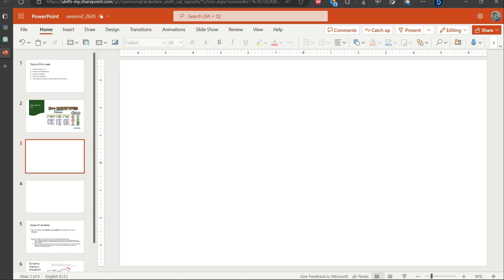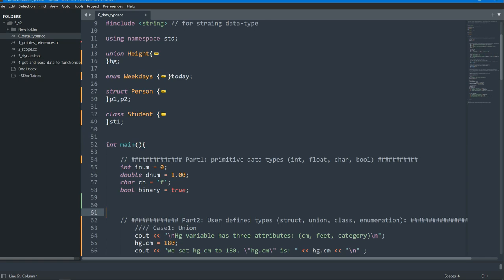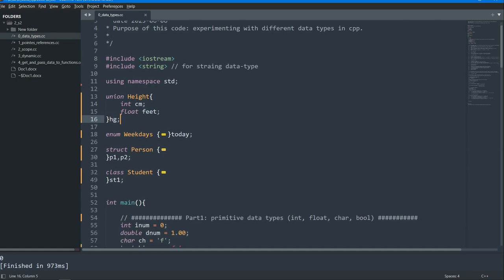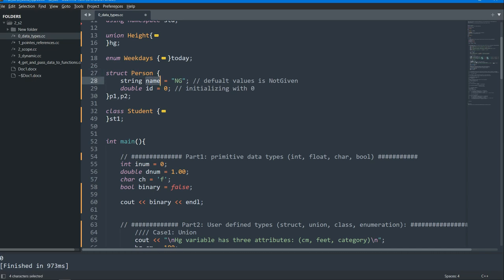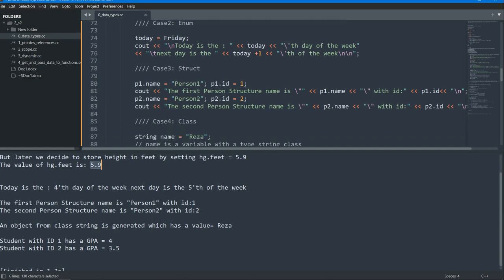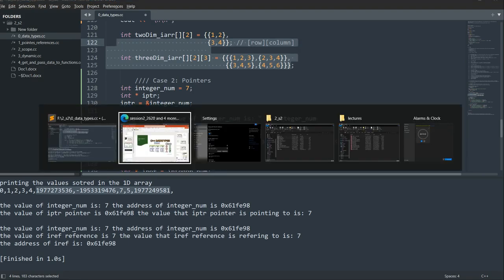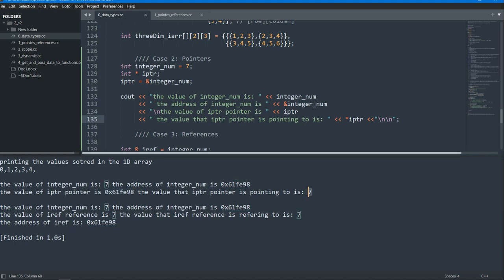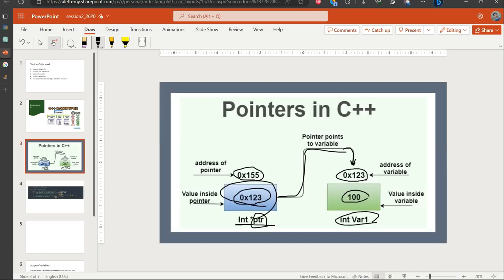all the possible data types in cpp